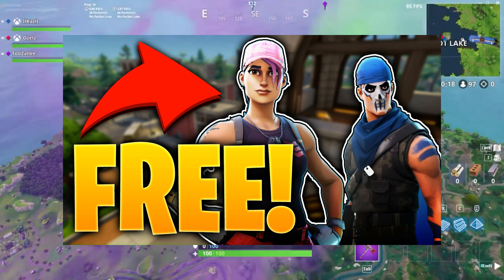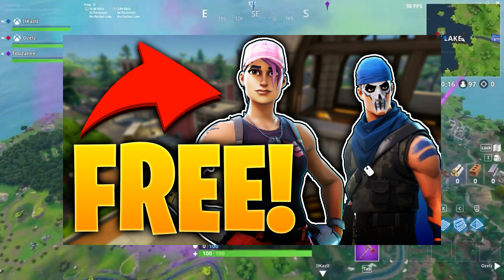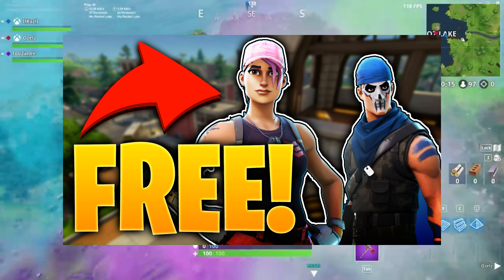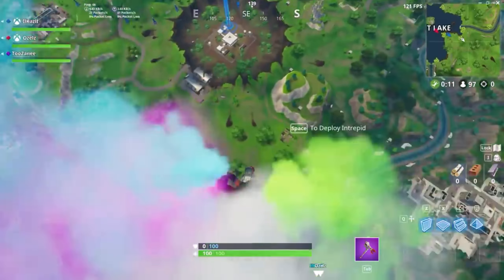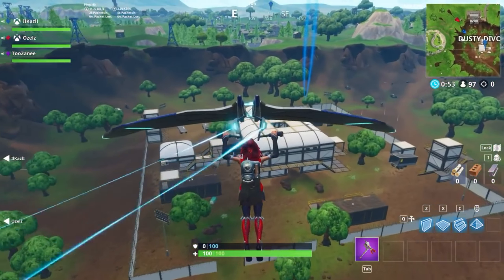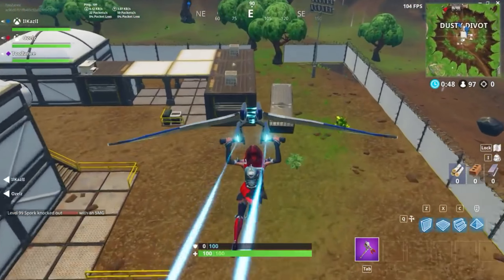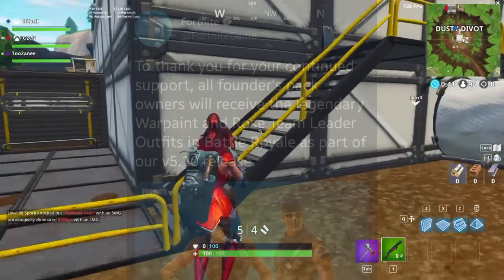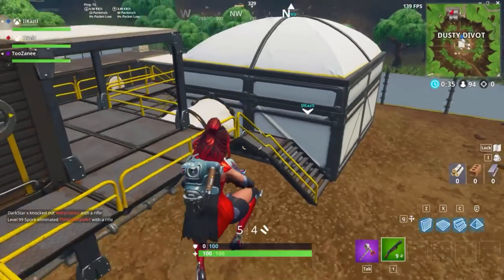HOW TO GET FREE SKINS IN FORTNITE BATTLE ROYALE!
Watch this video to lean how to get free skins in Fortnite Battle Royale!

People in the video:

Just meh

Make sure to hit me up on email for anything you need!